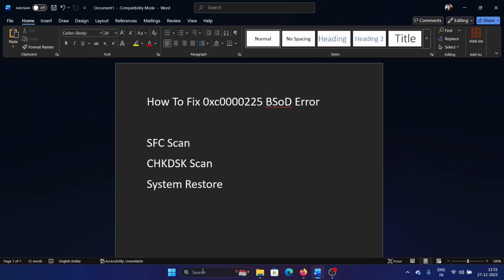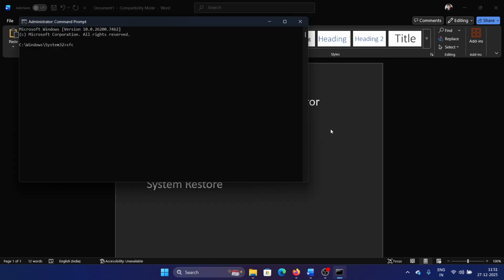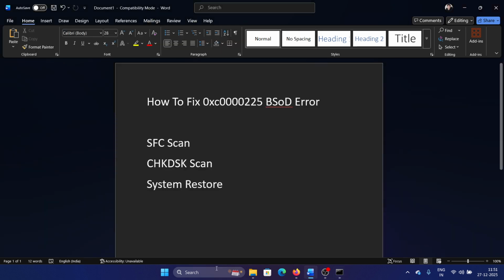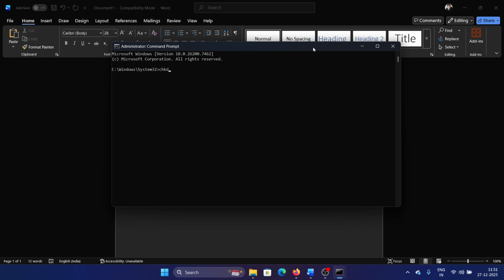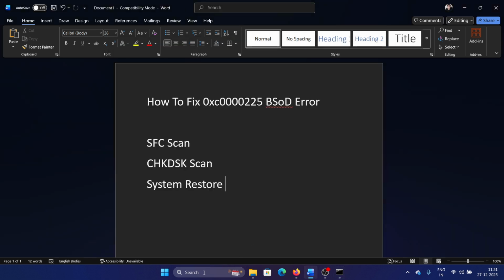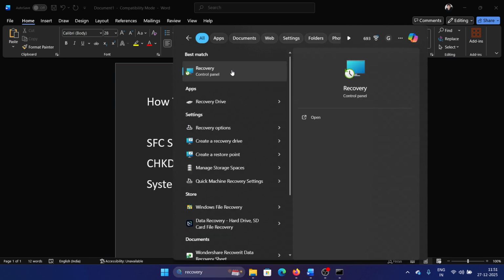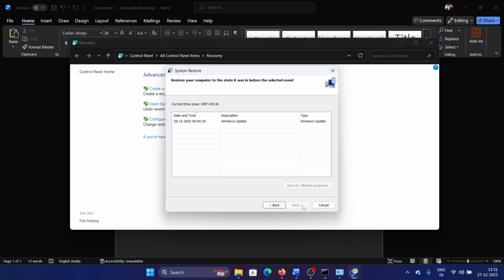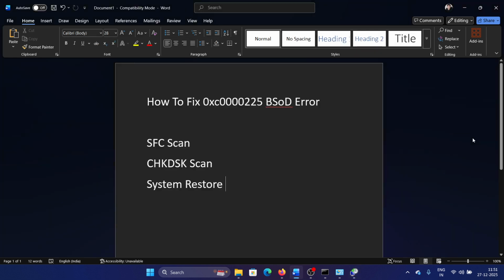How To Fix 0xc0000225 BSoD Error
Video Title : How To Fix 0xc0000225 BSoD Error

If you wish To Fix 0xc0000225 BSoD Error then please watch this video.